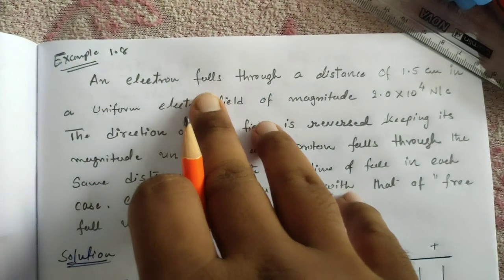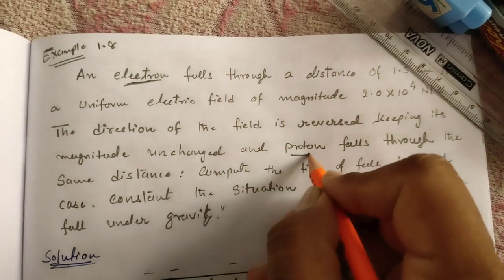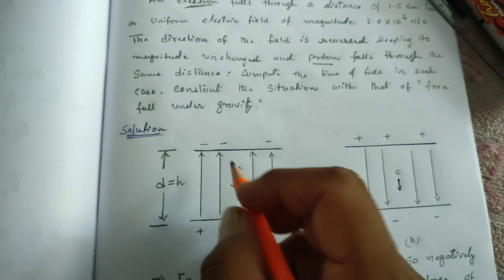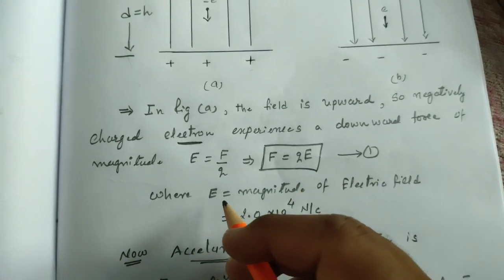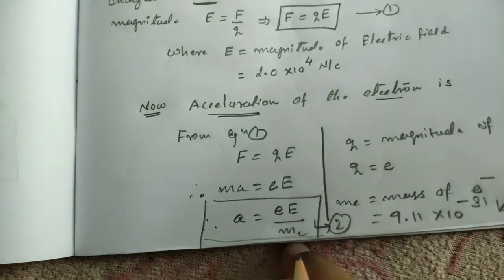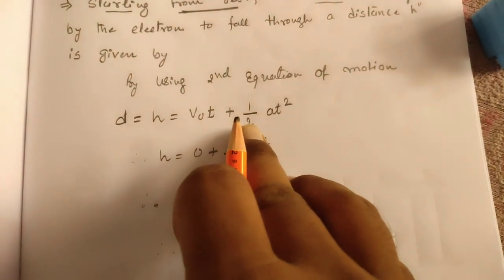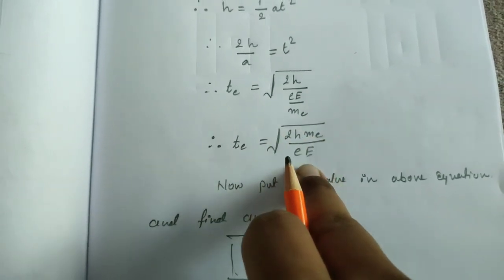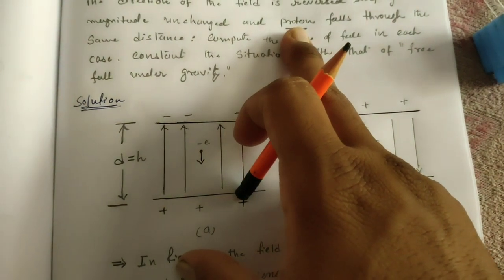Ch:1 Example 1.8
Electron falls through a distance of 1.5 can in a uniform electric field of magnitude 2.0 x 104 N/c . The direction of the field is reversed keeping it's magnitude unchanged find time falls .